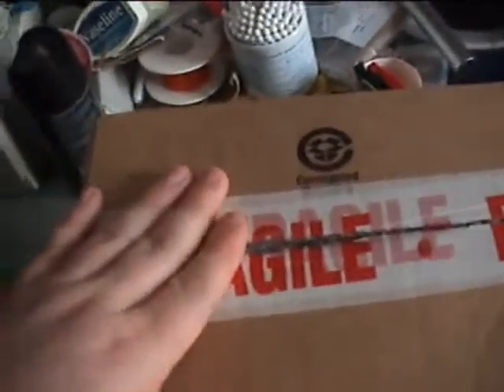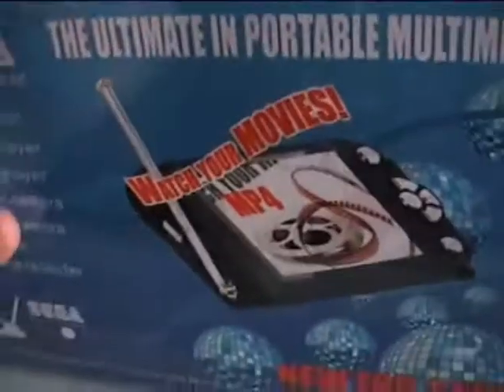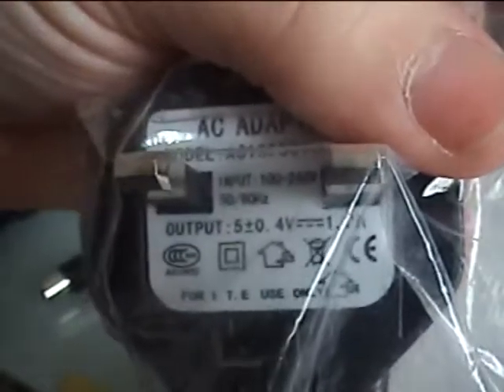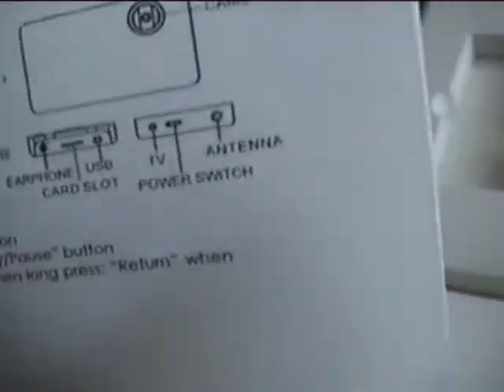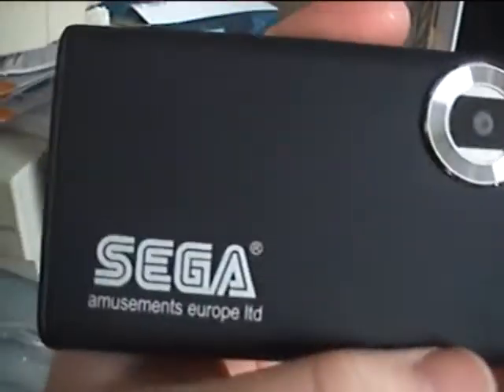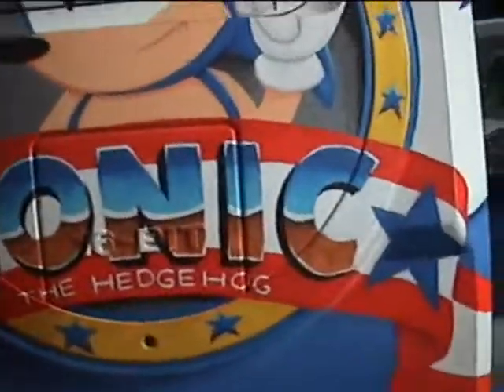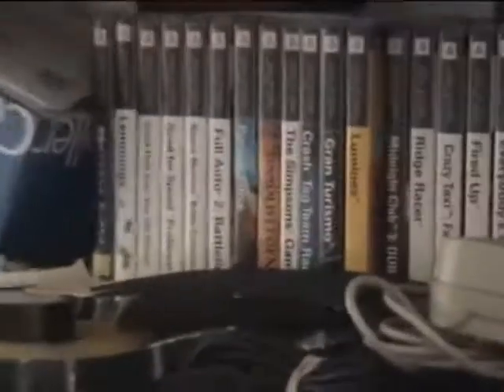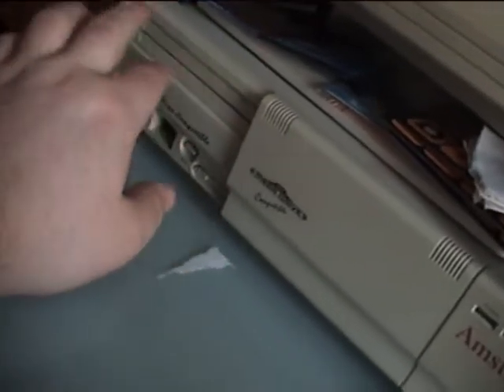sega vision and other bits.avi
sega vision and other bits.